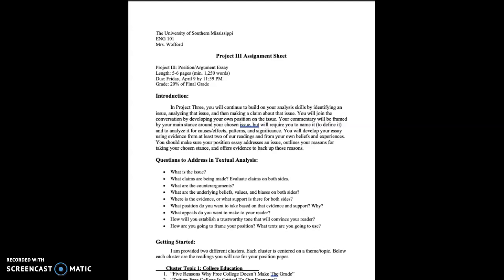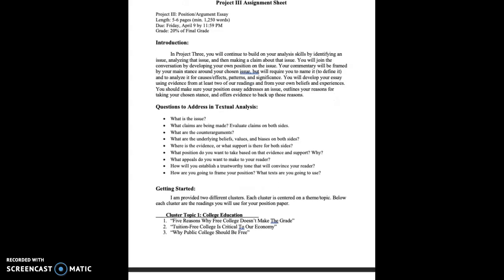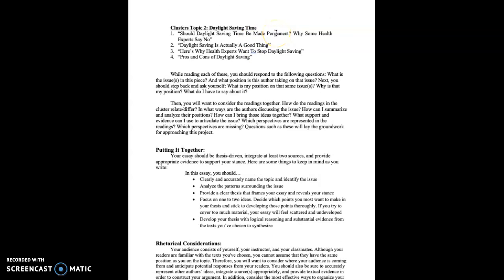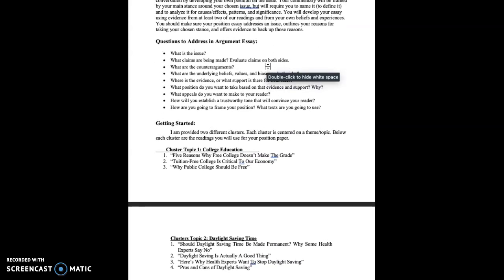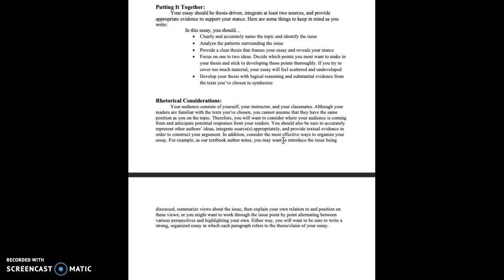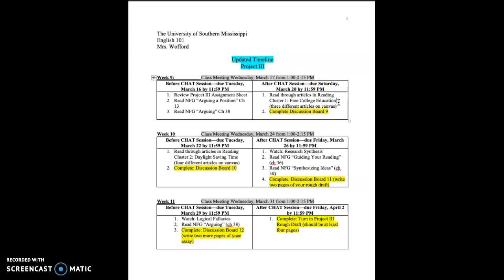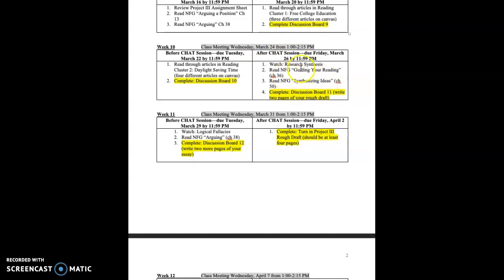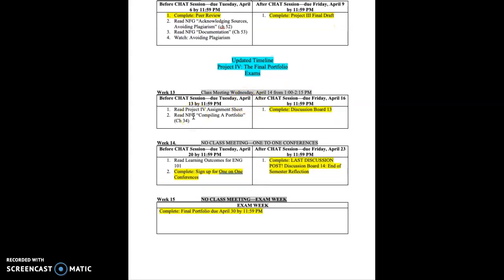Project III Intro and Updated Timeline